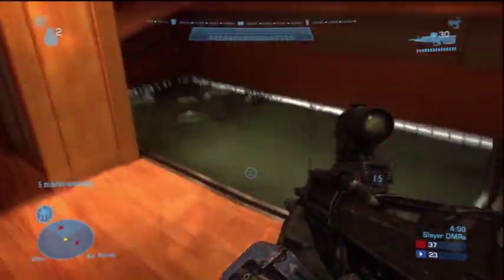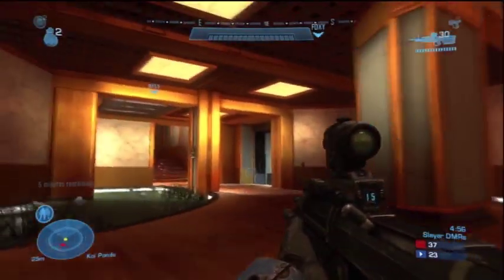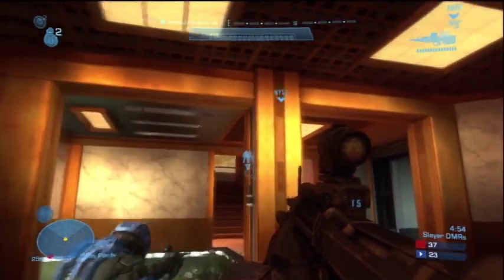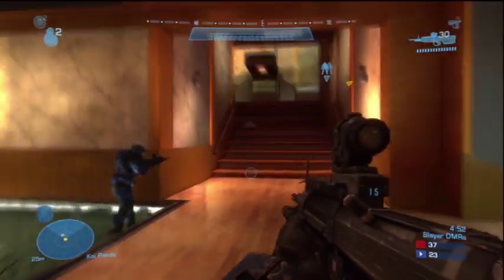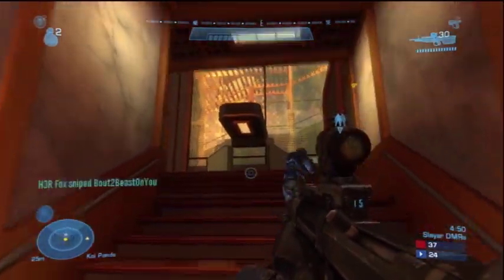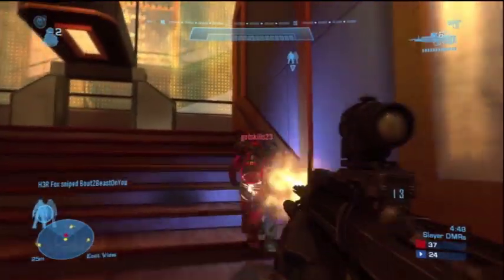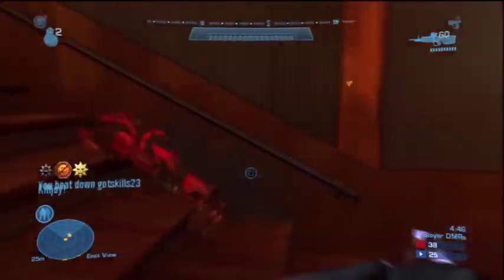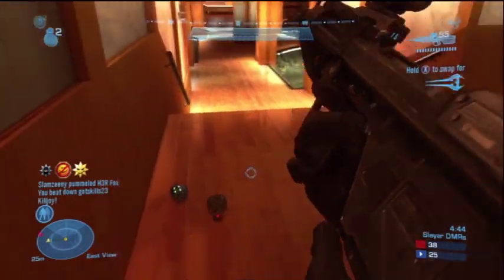Halo Reach: Hologram Class FTW!!!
I deploy my clone and this camping dumbass with the sword falls for it and gets wrecked. More Halo: Reach Gameplay coming soon!!